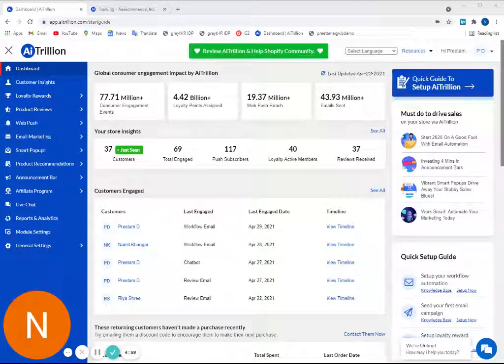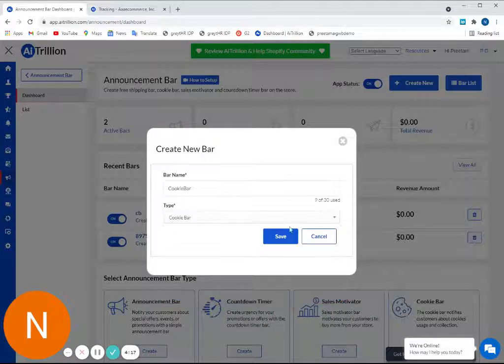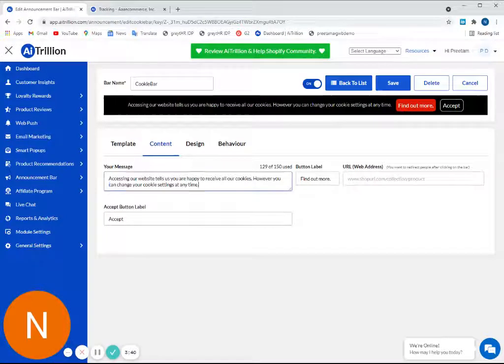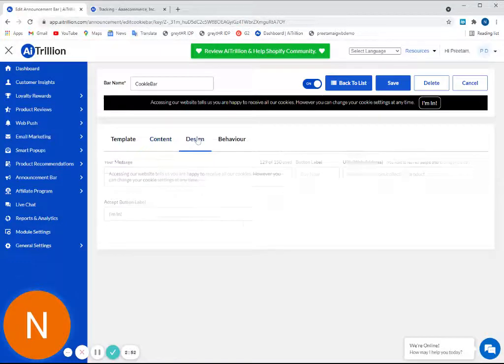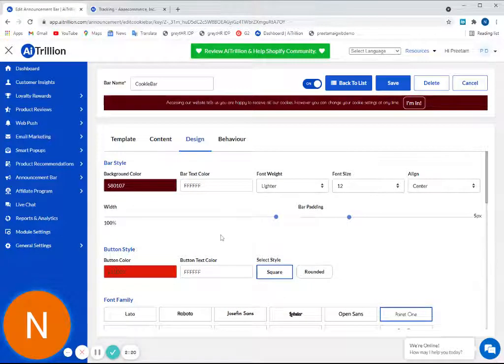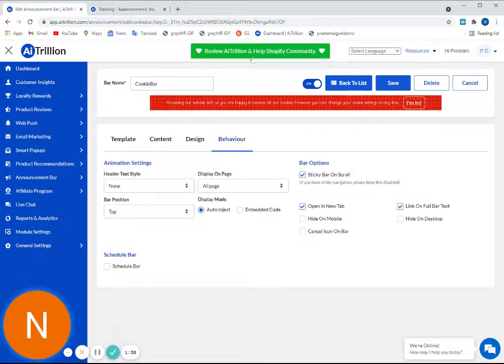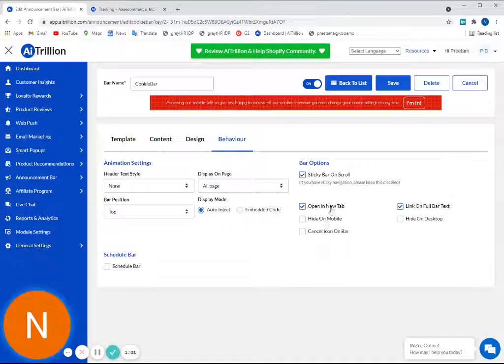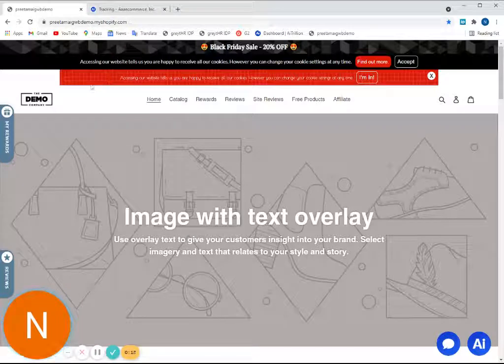How to create cookie bar in Shopify store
Cookie Bar on Shopify Store
The AiTrillion cookie bar helps you get explicit consent to collect customer data & allows you to target them with different touchpoints. Cookie bar notifies customers about cookies usage and collection.